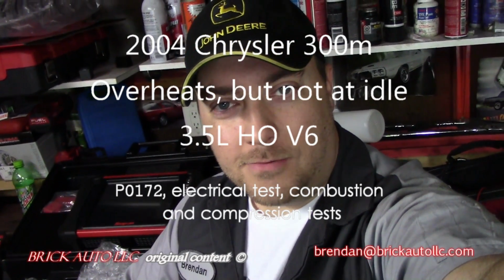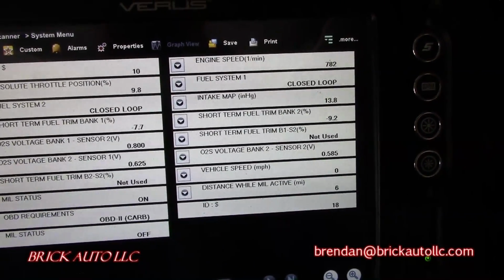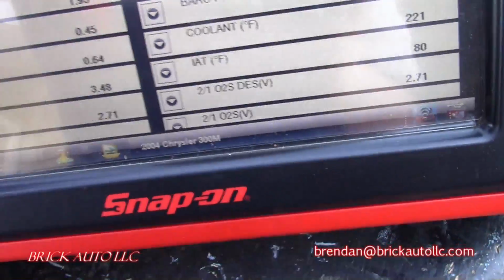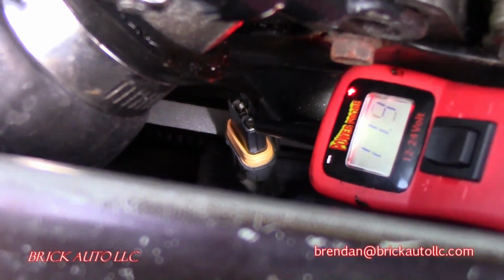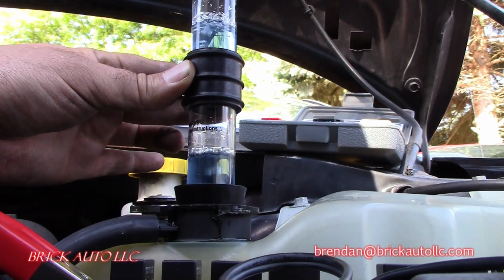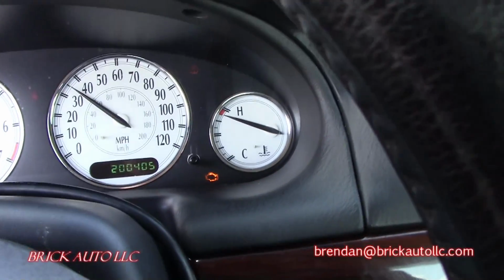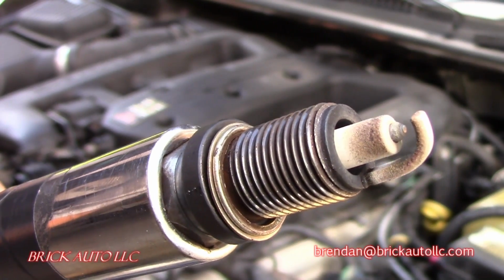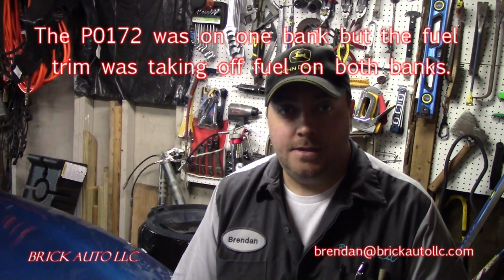2004 Chrysler 300m 3.5 V6 PO172 & overheats while driving but not at idle case study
Diagnosis & tests on 2004 Chrysler 300m - 3.5 V6 High Output overheats while driving but not at idle.  Electrical tests of relays, wiring integrity, compression test, combustion tests; all indicate it needs a new motor!